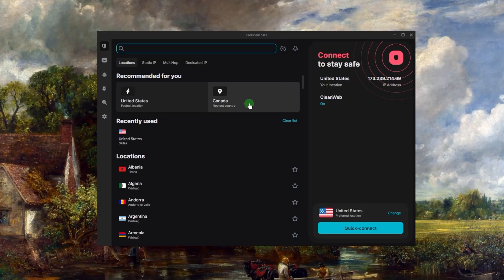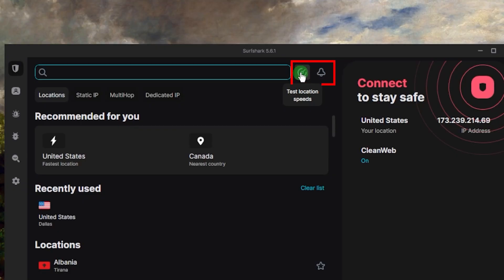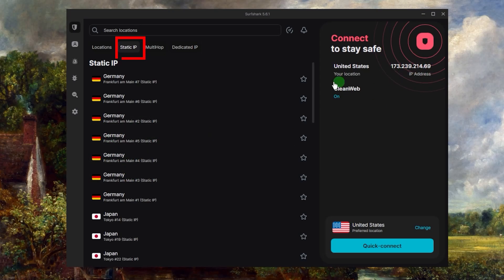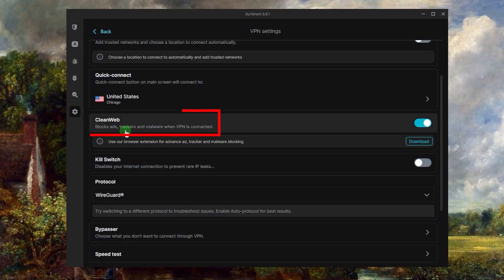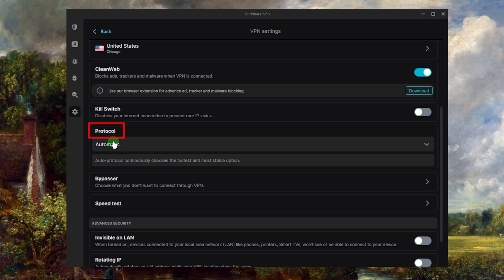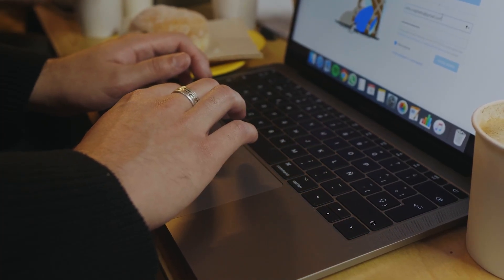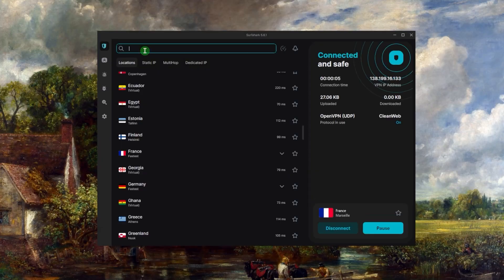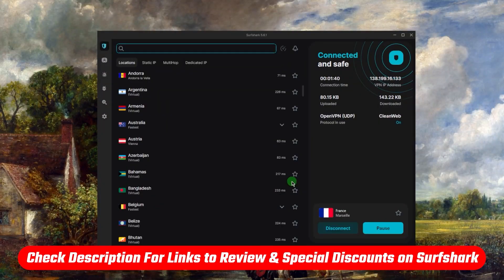How to Use Surfshark: Simple & Quick Guidance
Using Surfshark VPN: A Comprehensive Guide

Welcome back, everyone! Today, let's delve into using Surfshark VPN across various devices, simplifying its features for seamless utilization. While Surfshark offers additional tools like identity protection and antivirus with higher-tier plans, we'll primarily focus on its VPN functionality. To begin, Surfshark's interface boasts simplicity. Just click "Quick Connect" to swiftly establish a connection to the optimal server. A unique feature is the ping test, aiding gamers in selecting servers with minimal latency for an optimized gaming experience.

Advanced Features and Customization Options

Exploring Surfshark's advanced features unveils its versatility. The "Dedicated IP" option provides a personal IP address for exclusive use. "Multi-hop servers" enhance security by routing connections through two servers sequentially. Moreover, Surfshark allows users to create custom connections and maintain a static IP address for consistent online presence. With a vast network spanning 100 countries and over 3200 servers, Surfshark offers unparalleled flexibility in server selection.

Enhancing Security and Privacy with Surfshark

In Surfshark's settings, users encounter essential features like the kill switch, ensuring uninterrupted privacy by halting internet access if the VPN connection drops unexpectedly. Additionally, Surfshark offers an ad blocker and various protocols, including the WireGuard protocol for enhanced speed and security. The split tunneling feature, available on Windows, enables users to select which applications route through the VPN, optimizing performance and privacy. Surfshark's speed tester assists in identifying the most suitable servers based on location, while features like "NoBorders mode" and "Rotating IP" empower users to bypass censorship and enhance anonymity.

Hope you enjoyed my How to Use Surfshark: Simple & Quick Guidance Video.